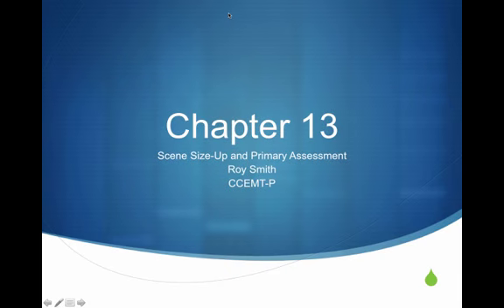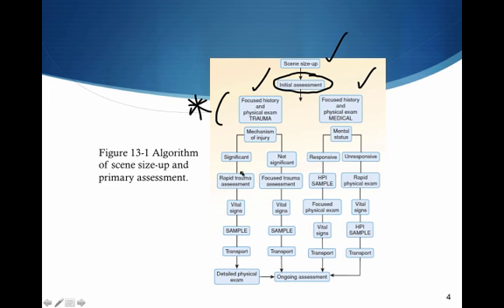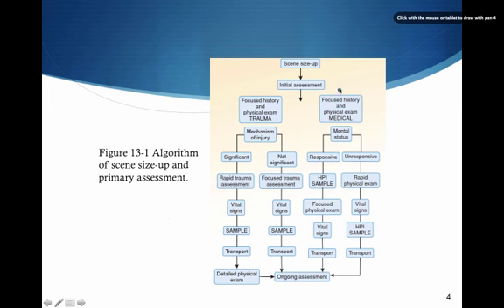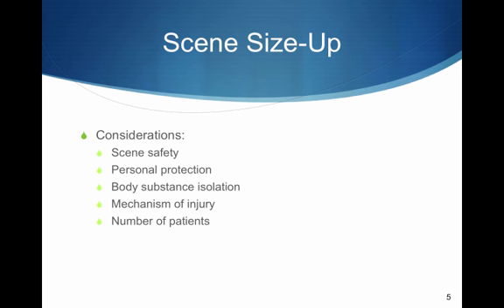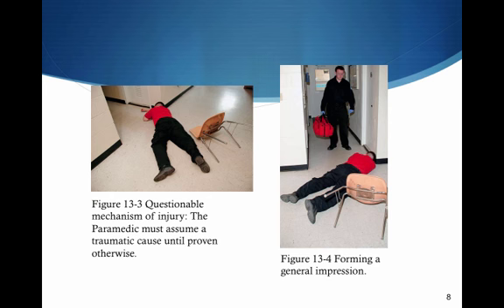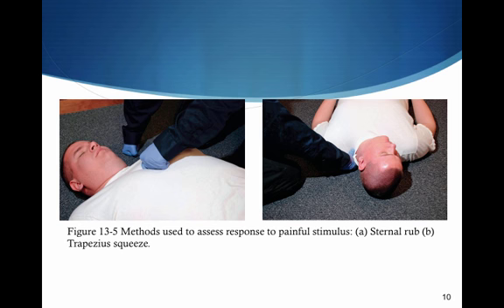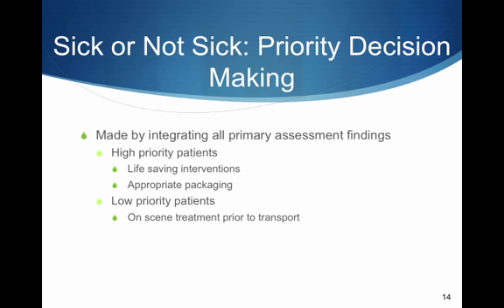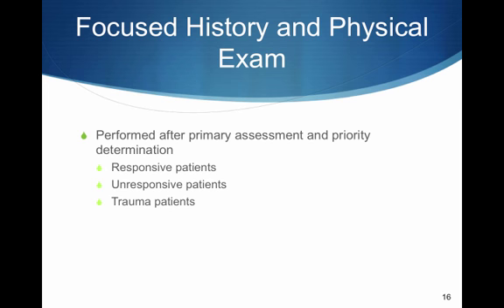Chapter 13 Scene Size up and Primary assessment